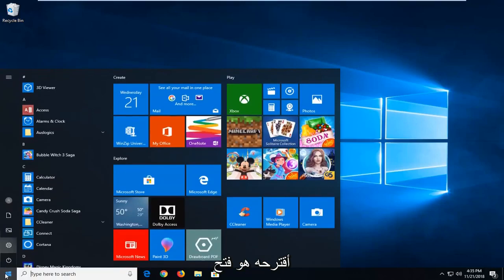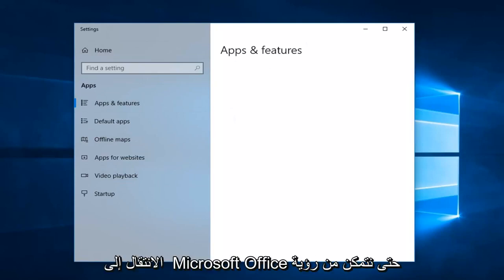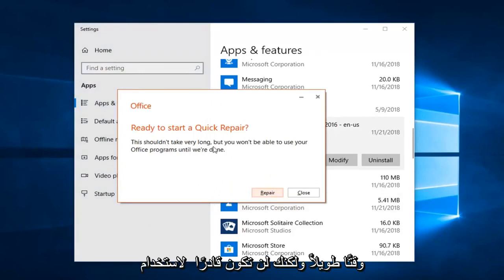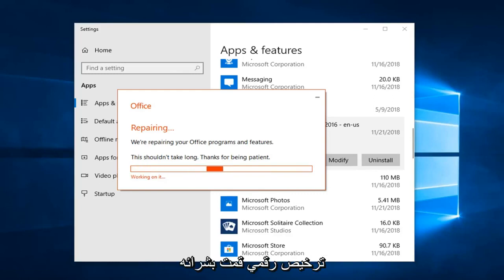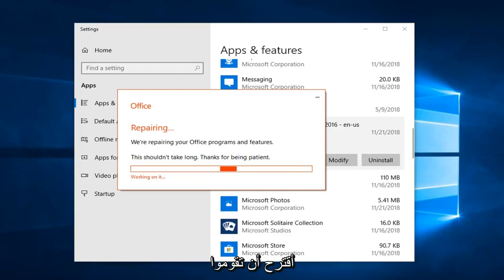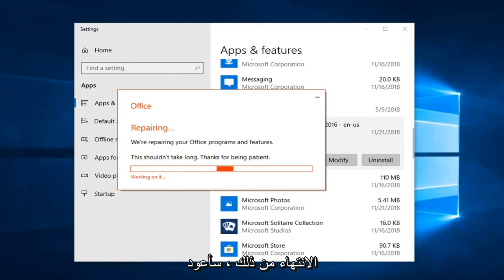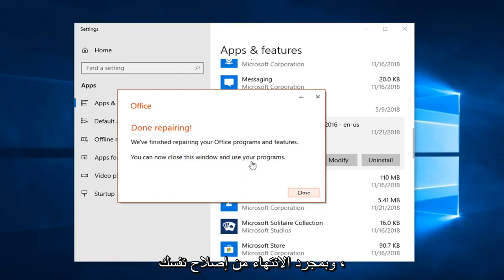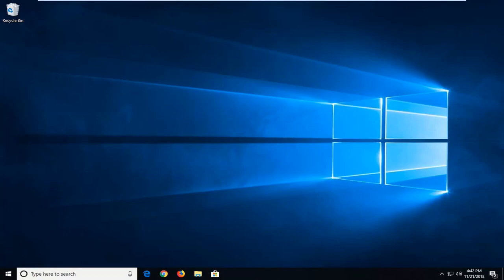خطأ هذا الإجراء صالح فقط للمنتجات المثبتة حاليًا ،كيفية إصلاح على Windows 11/10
إصلاح هذا الإجراء صالح فقط للمنتجات المثبتة حاليًا.

خطأ 1605: "هذا الإجراء صالح فقط للمنتجات المثبتة حاليًا"

عند فتح برنامج Microsoft Office 2010 ، مثل Excel 2010 ، قد تتلقى هذا الخطأ: هذا الإجراء صالح فقط للمنتجات المثبتة حاليًا.

إذا تم تثبيت إصدار تجريبي من Office 2010 مع النسخة التي اشتريتها ، فستحتاج إلى إلغاء تثبيت الإصدار التجريبي ثم إصلاح تثبيت Office الآخر. لكي تفعل هذا، اتبع هذه الخطوات.